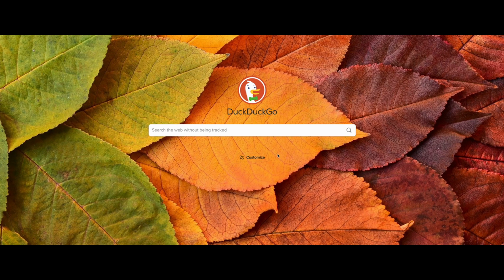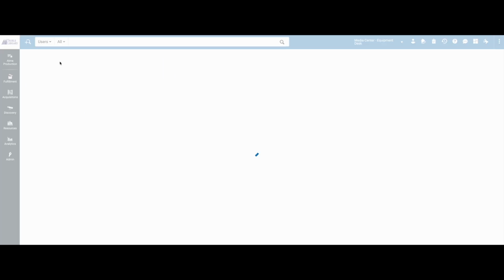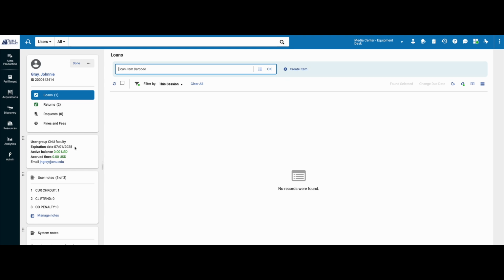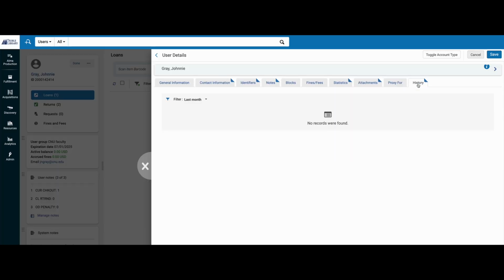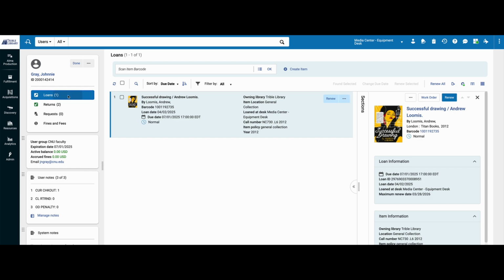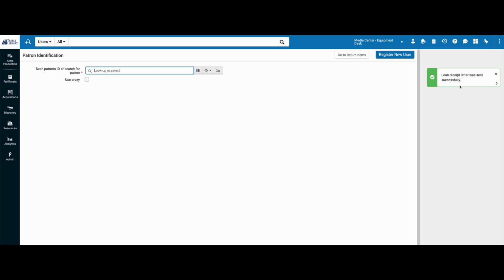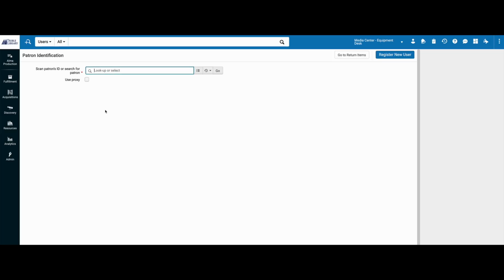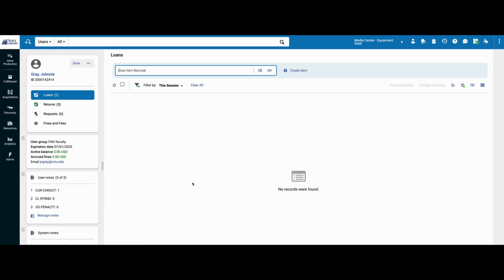Alma Fulfillment Basics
Basics of using Alma for Media Center desk assistants.